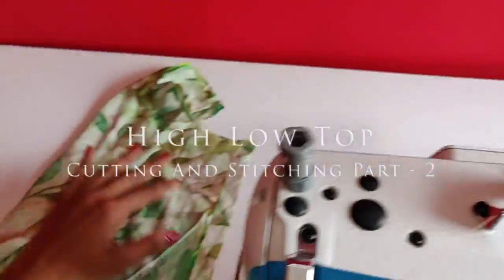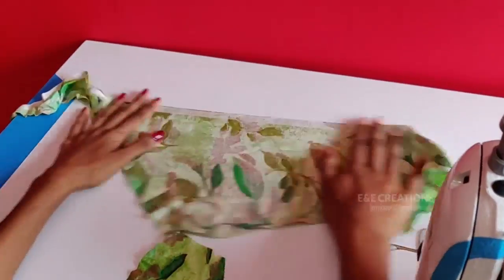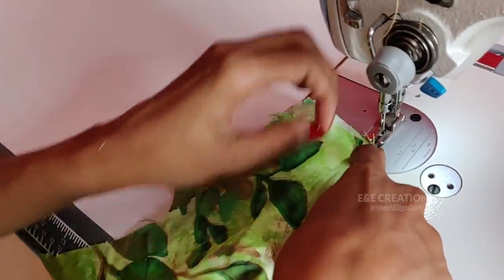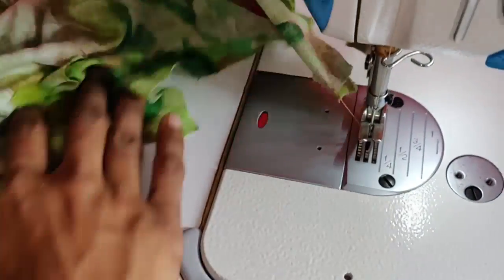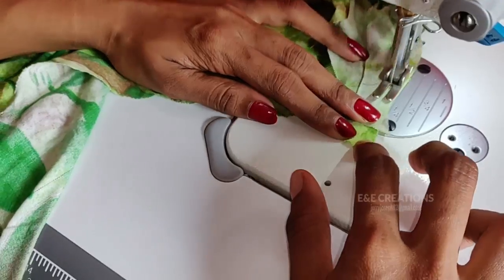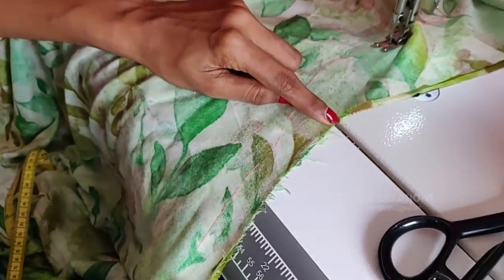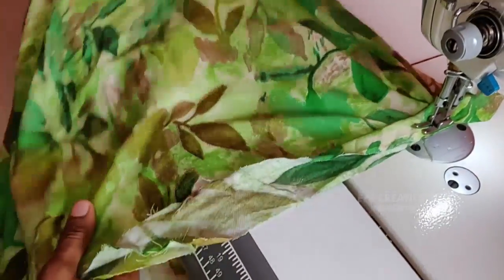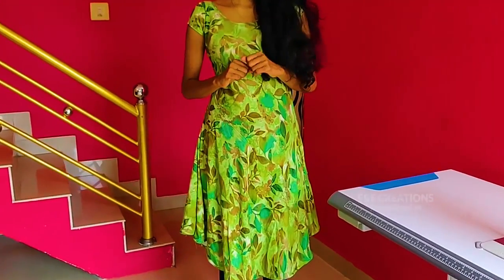10 വയസ്സ് കുറവ് തോന്നിക്കണോ ? ഇതുപോലെ ചുരിദാർ ടോപ് തയ്‌ക്കു PART - 2